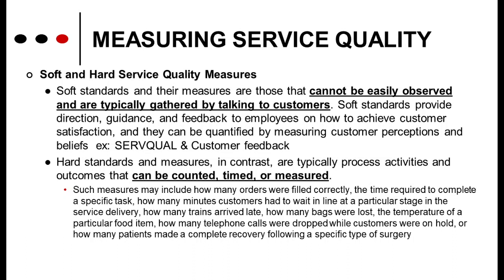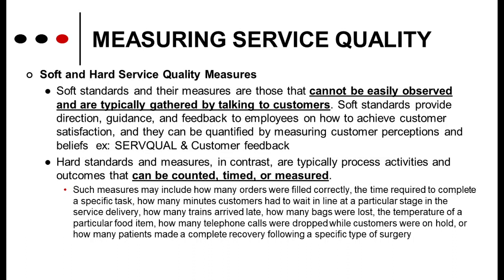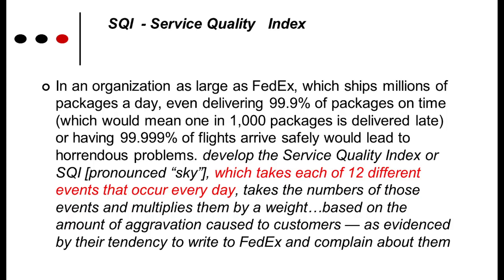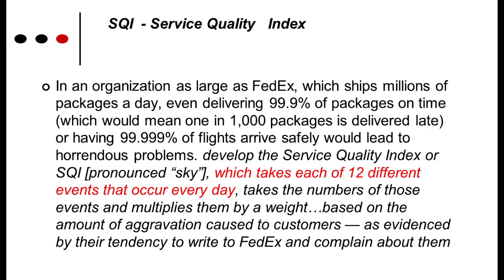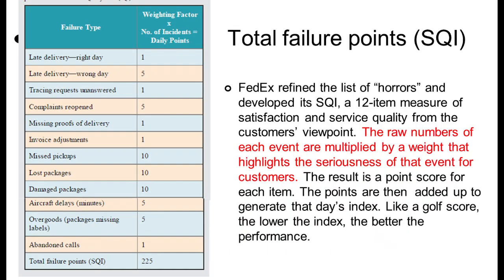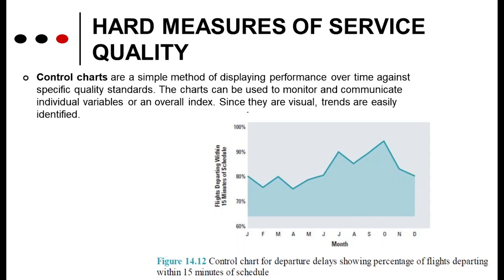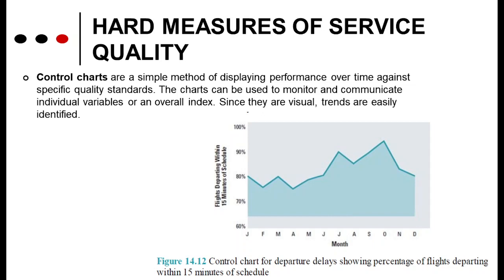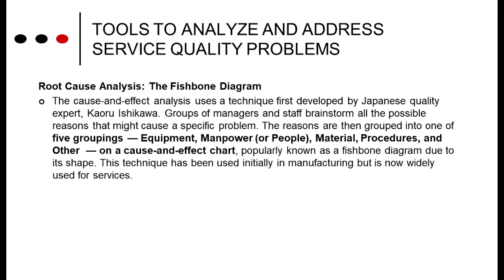Measuring Service Quality